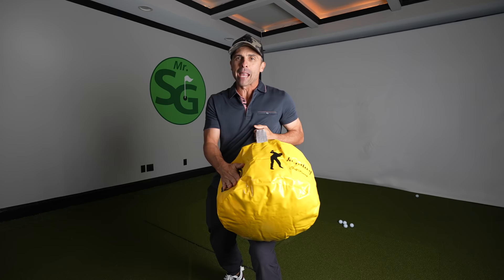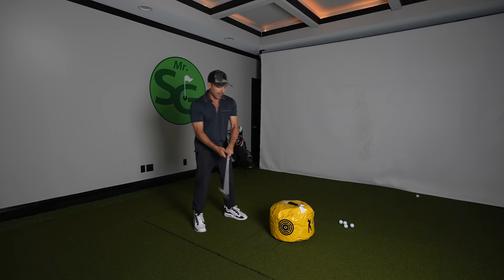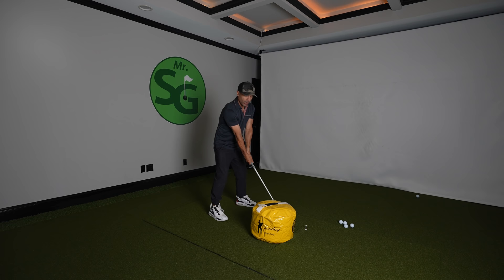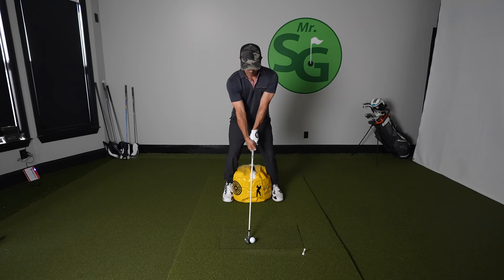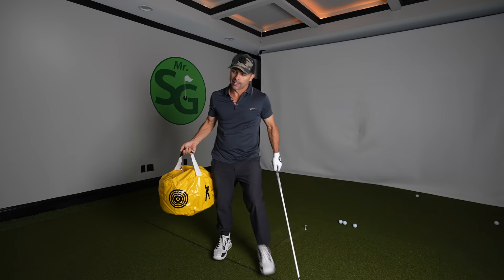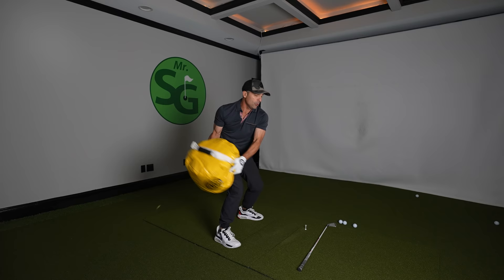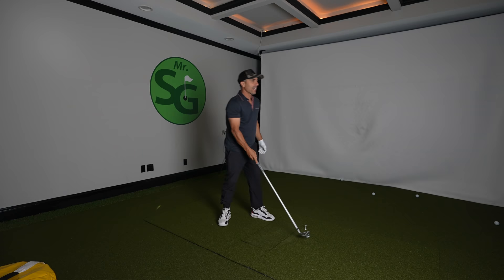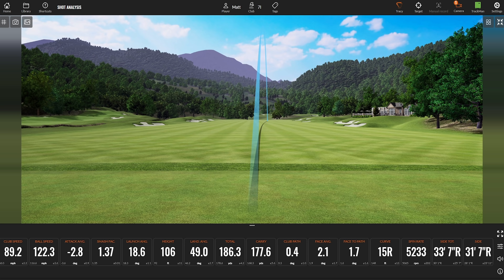Top #5 Golf Impact Bag Drills You Must Know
If you have a golf impact bag then these drills are a must to develop a consistent, strong, and powerful golf swing.
Impact Bag Here!

Code: MrShortGame